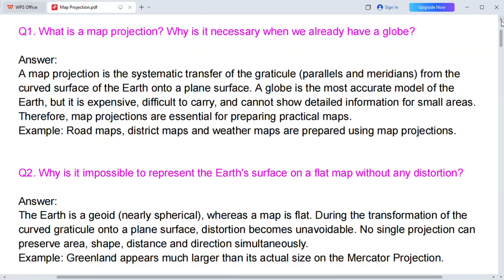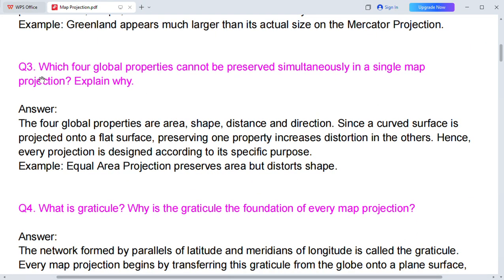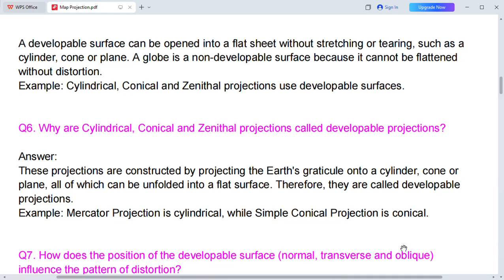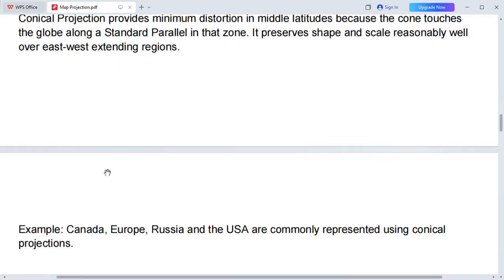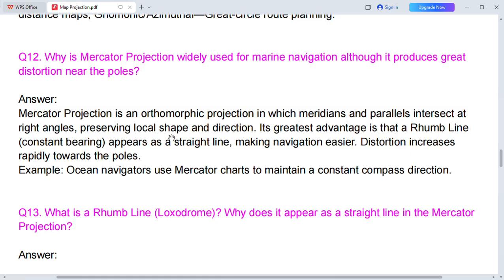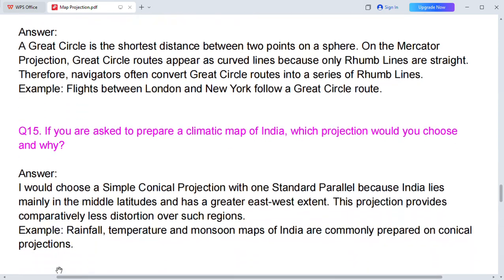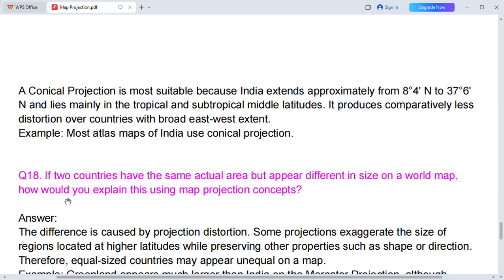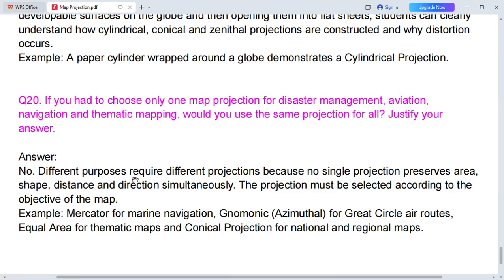Map Projections | 20 Real Interview Questions & Answers | NCERT Class 11 Geography#kvs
| KVS NVS EMRS WBSLST PGT TGT

📝 Description:
In this video, we discuss the most important interview questions and answers from the chapter "Map Projections" based on NCERT Class 11 Practical Work in Geography. The explanations are conceptual, factual, and interview-oriented, making this video highly useful for KVS, NVS, EMRS, WBSLST, College Service Commission, University Interviews, PGT Geography, TGT Geography, UGC NET Geography, and B.Ed. entrance examinations.

📚 Topics Covered:
• Meaning of Map Projection
• Need for Map Projection
• Graticule
• Global Properties
• Developable & Non-Developable Surfaces
• Cylindrical Projection
• Conical Projection
• Zenithal (Azimuthal) Projection
• Standard Parallel
• Mercator Projection
• Rhumb Line (Loxodrome)
• Great Circle Route
• Equal Area Projection
• Orthomorphic Projection
• Equidistant Projection
• True Bearing Projection
• Projection Selection for India
• Climatic Maps
• Population Density Maps
• Real Interview Questions & Answers

🎯 Useful For:
✔ KVS PGT Geography Interview
✔ NVS PGT Geography Interview
✔ EMRS PGT Geography
✔ WBSLST Geography Interview
✔ WBSSC Geography
✔ College Service Commission
✔ Assistant Professor Interview
✔ UGC NET Geography
✔ B.Ed. Geography
✔ Class 11 Geography
✔ Competitive Geography Exams